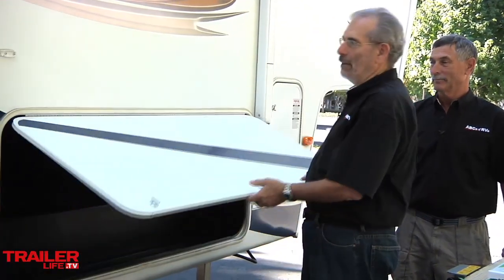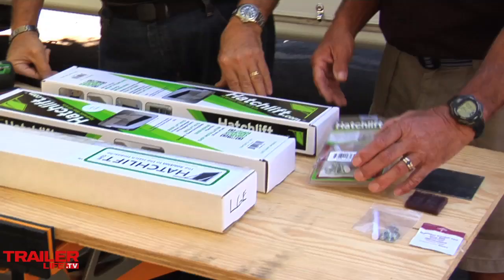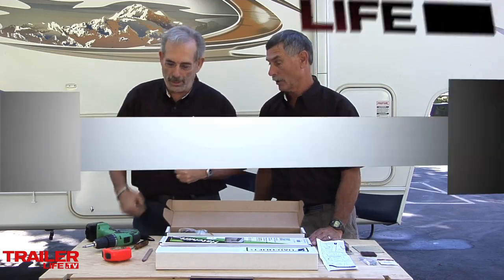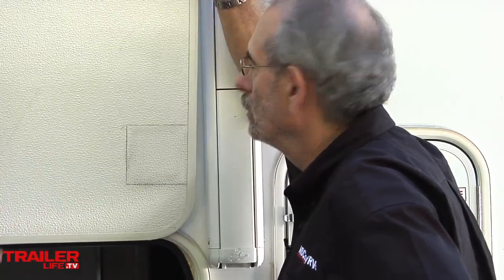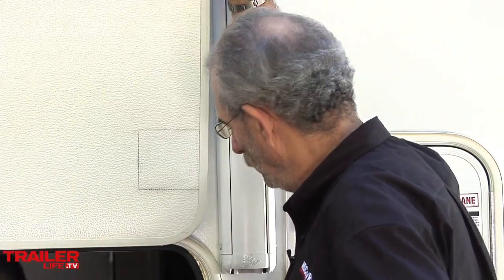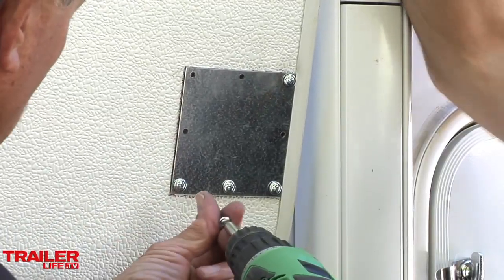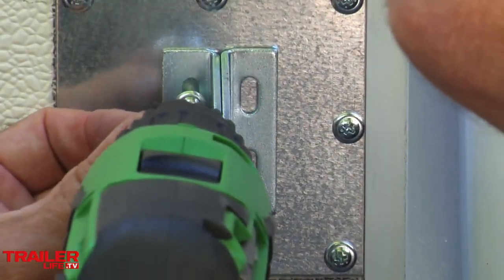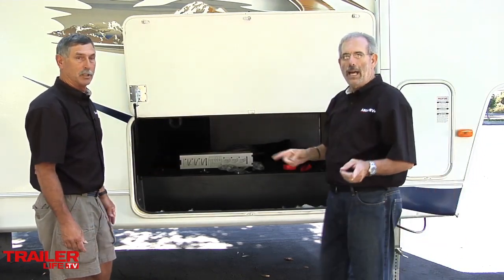001573 M6573u c